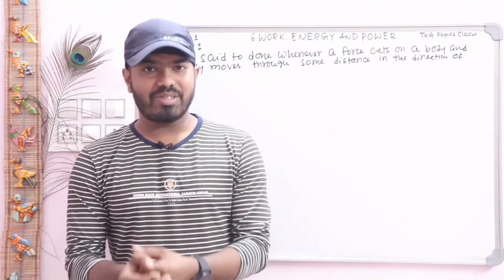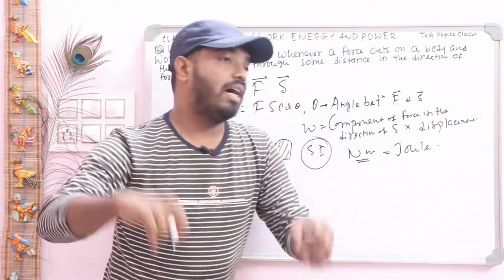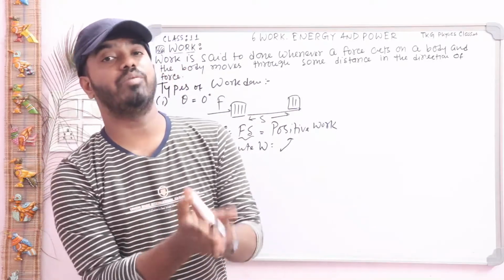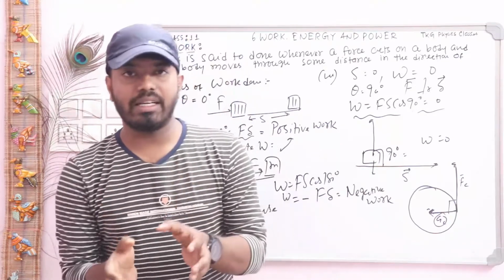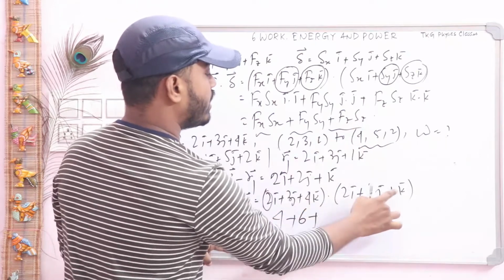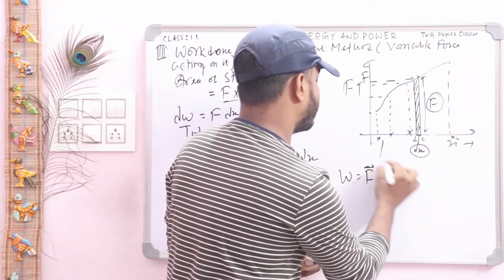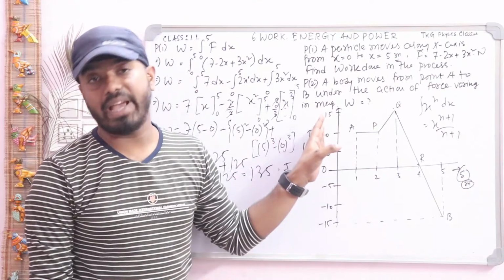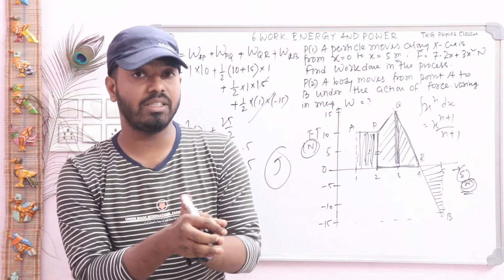Work Energy And Power Class 11|Nature of Work|Work Done by a Variable Force|TKG Physics Classes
Today Topic:
Students in this video we will learn the following concept:
work,positive work negative work and zero work done with examples, unit and dimension of work, work done in rectangular components, work done by a body when a variable force acts on it,and some basic numericals related to work done from chapter work energy and power for class 11...

THANKING YOU..

Hi...
Students,
THANKING YOU..

Banking of Road Class 11|Circular Motion of a Car on a Banked Road|Laws of Motion|Circular Motion

Circular Motion of a Car on a Level Road| Centripetal Force| Circular Motion of a Car|Laws Of Motion